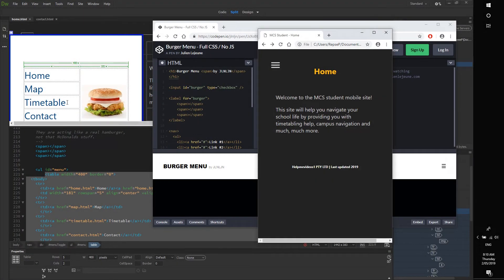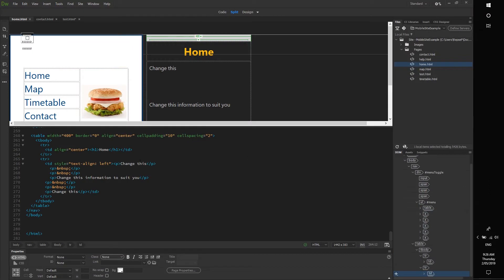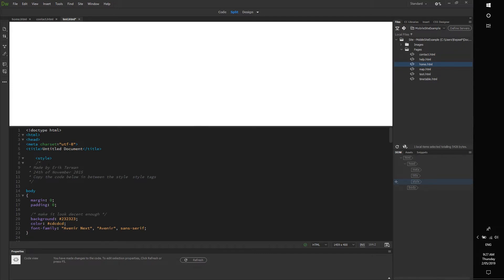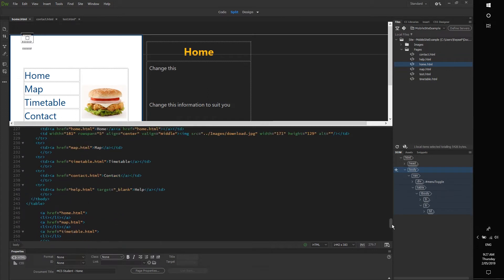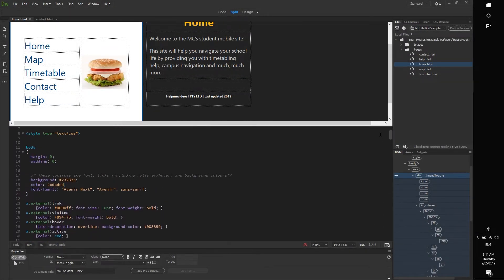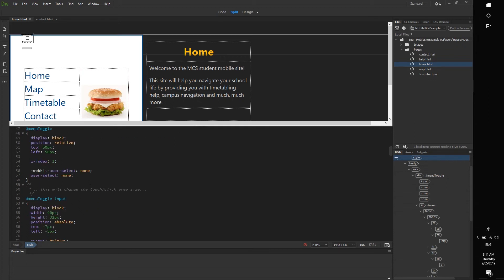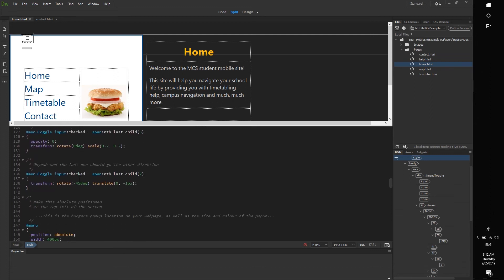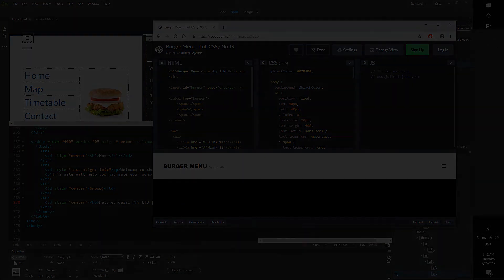Create a Burger Menu with HTML and CSS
This video will show you how to create a Burger menu with only HTML and CSS in Adobe Dreamweaver. It is super easy!

All code used is made by the great Julien Lejeune